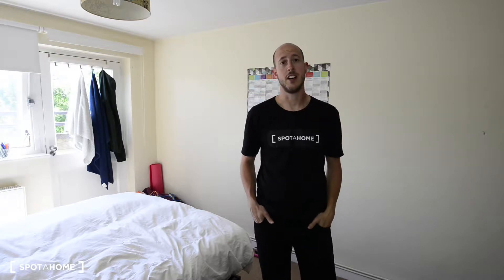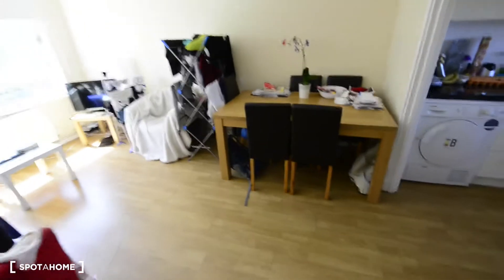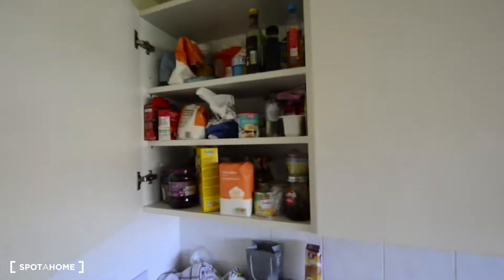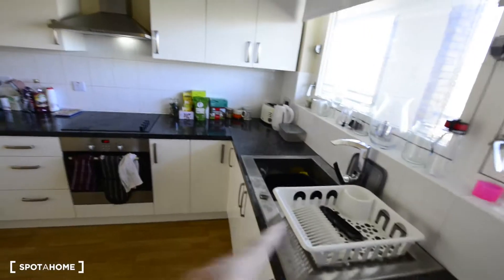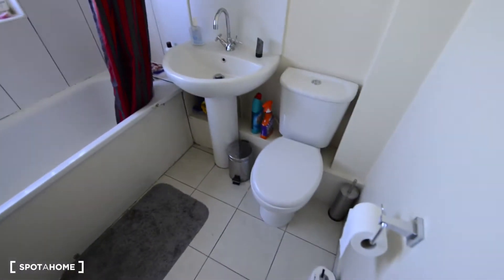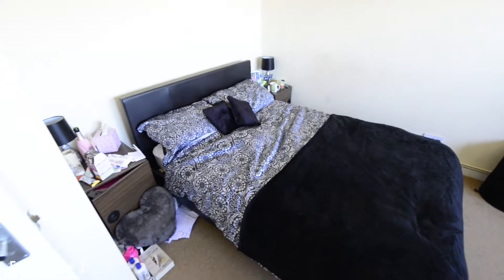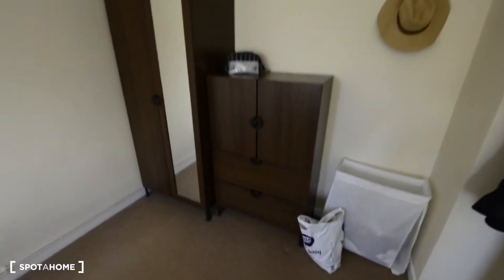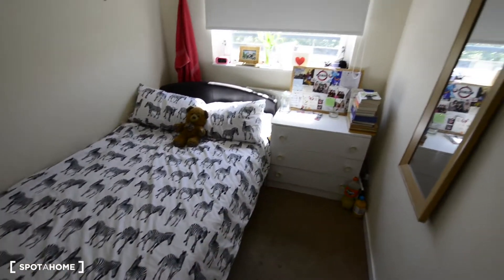Rooms to rent in 4-bedroom apartment with central heating in Battersea - Spotahome (ref 129276)